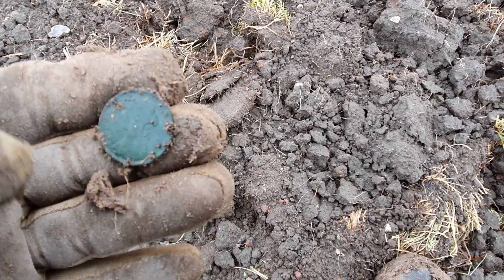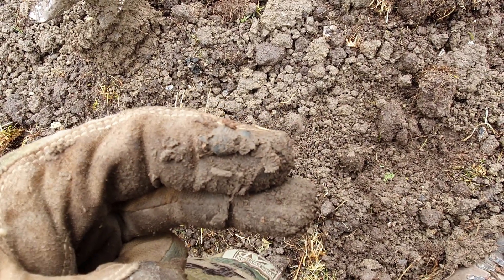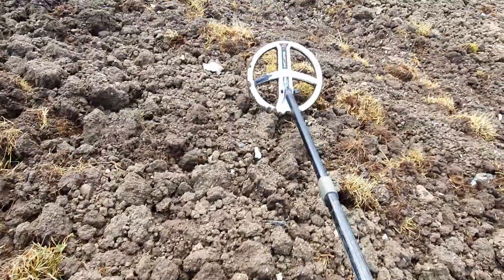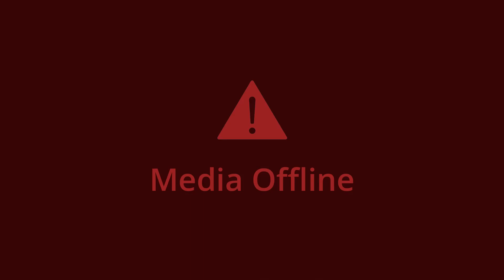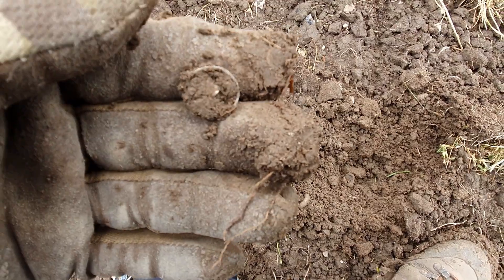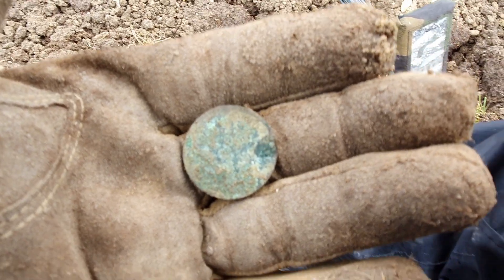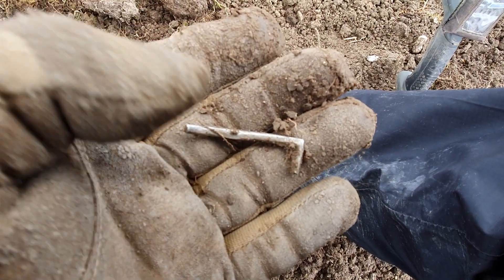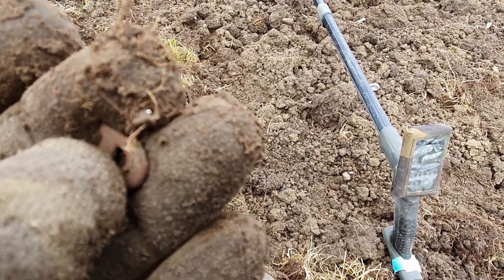(EP 40) What a day in lovely English summer :) Iam really sorry for the wind noise:((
Equipment that i use:
Cameras:
Canon 80D

Detector:
XP Deus WS5 5.21V 11" old coil
HF 9" coil
MI-6